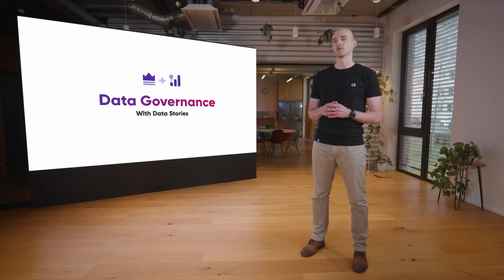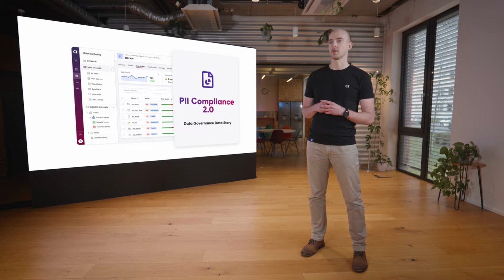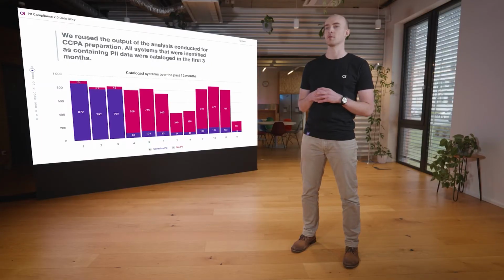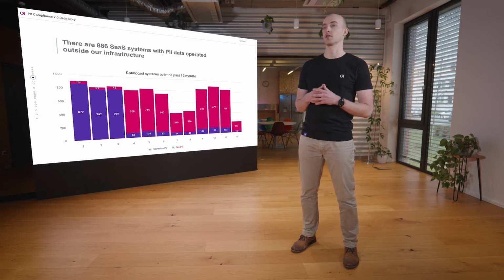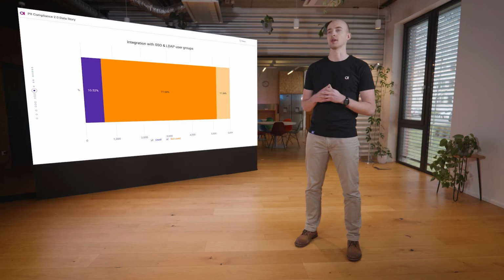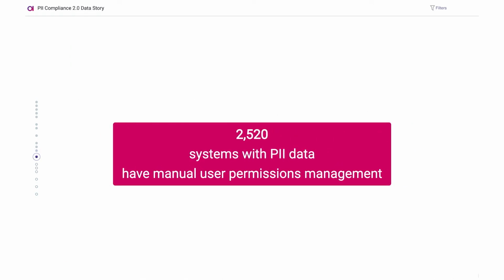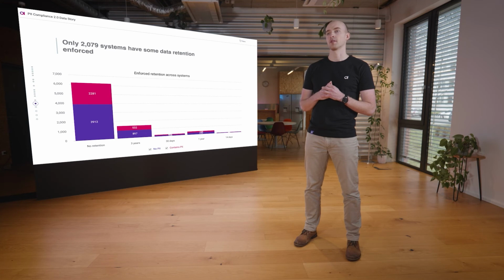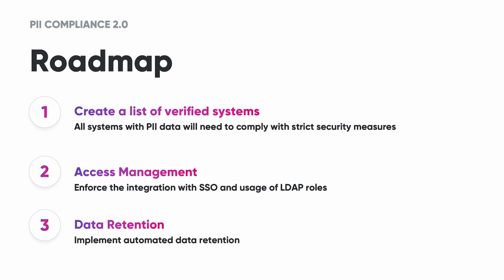Data Governance Demo with Data Stories - David Kolinek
Presented at Ataccama Innovate 2022 - Telling stories with data